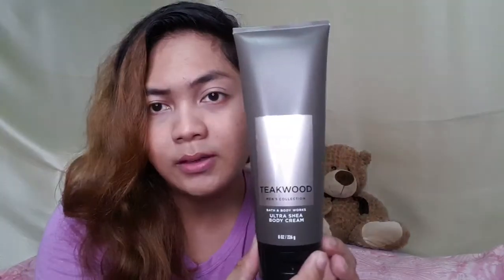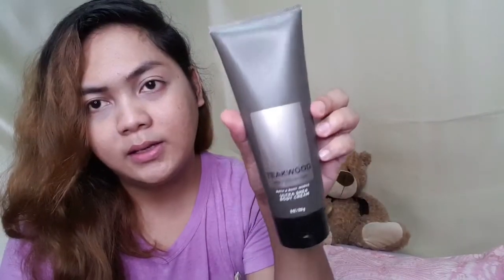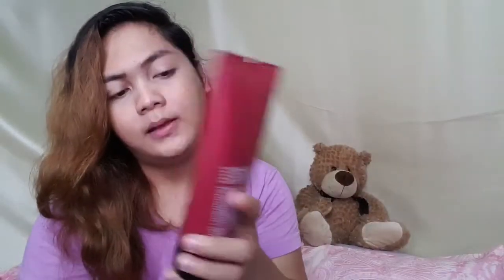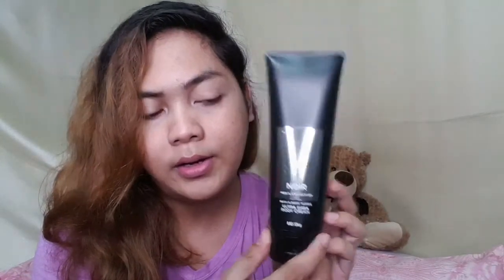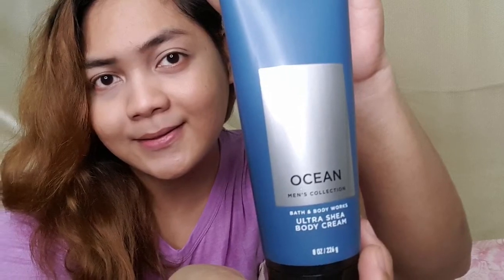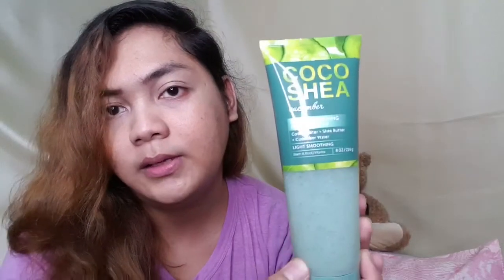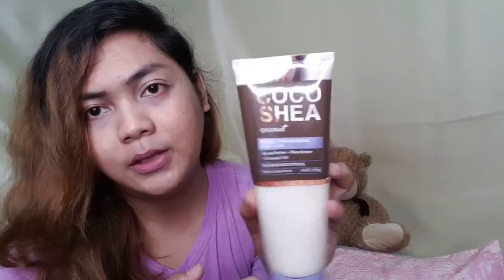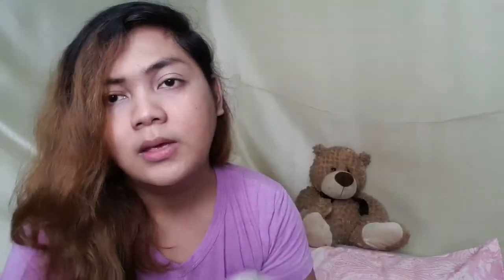Bath and Body works Haul | Men's Collection Body cream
Short review about the men's body cream collection + the 3 coco shea scrub in tube.

God Bless & Keep safe everyone♥️💋